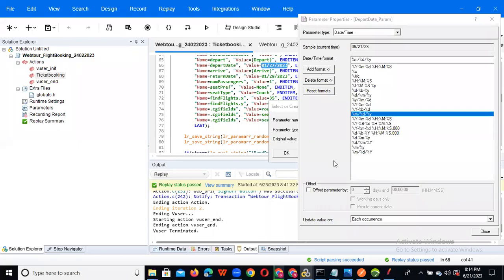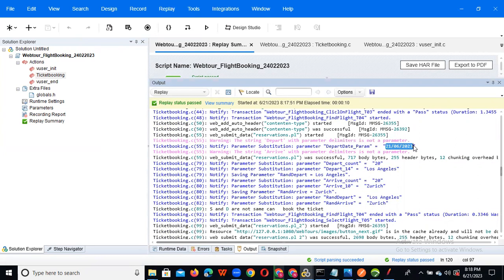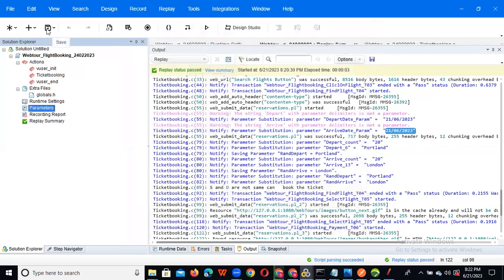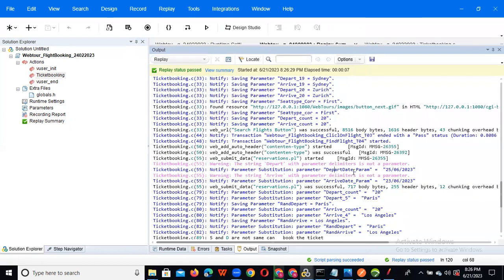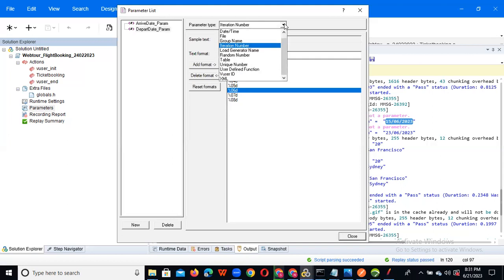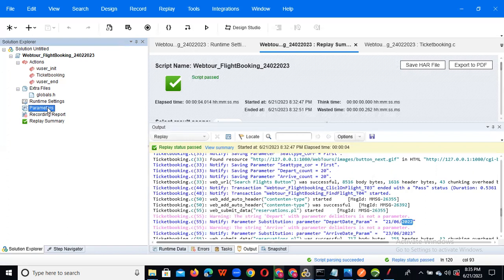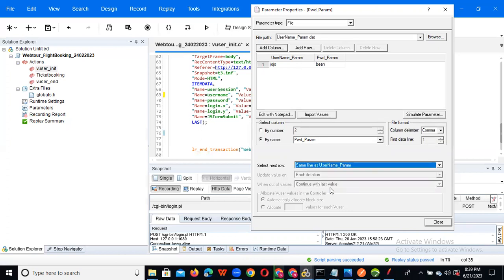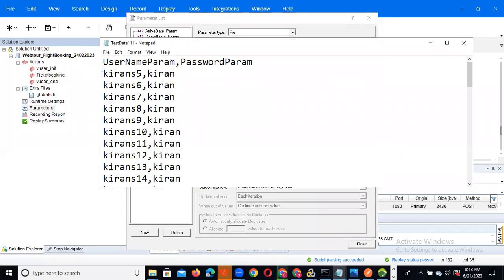Date and Time Parameterization in Loadrunner